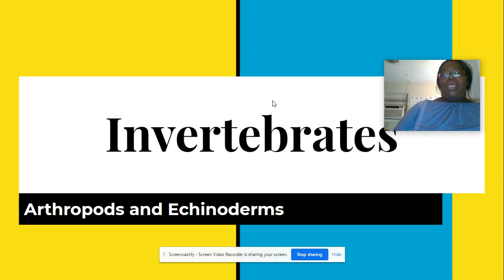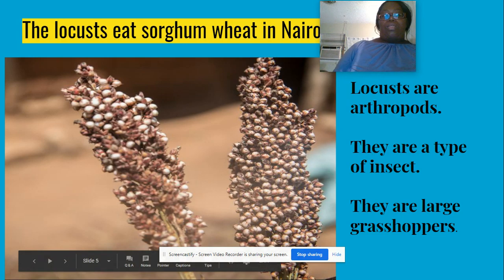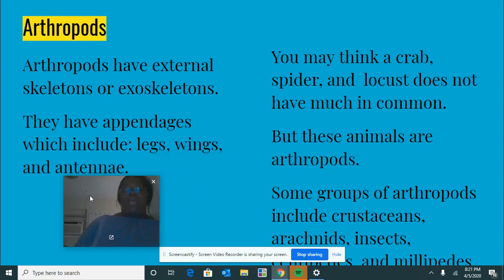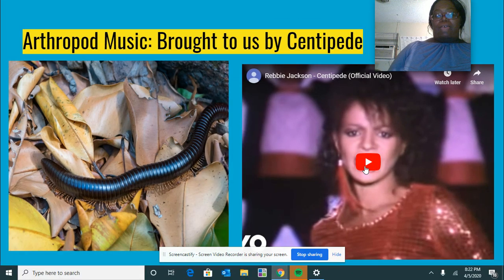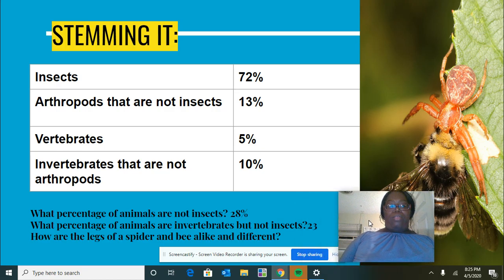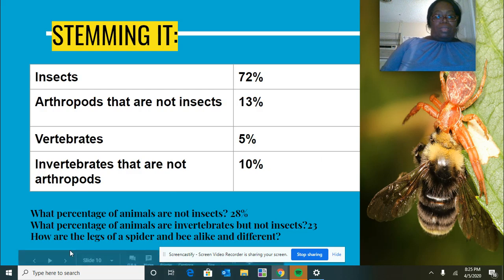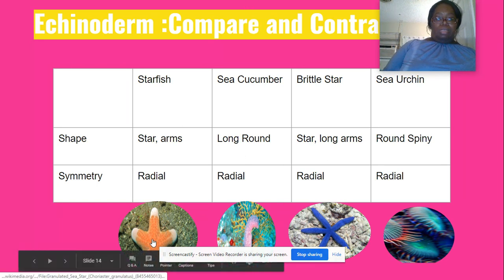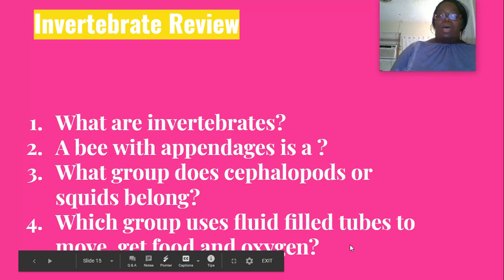Day 4 Arthropods & Echinoderms